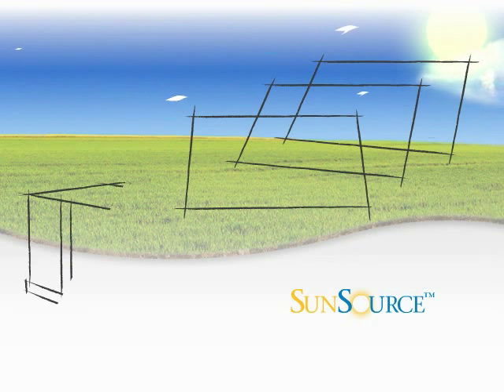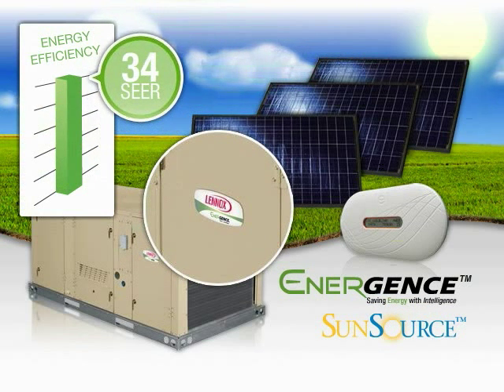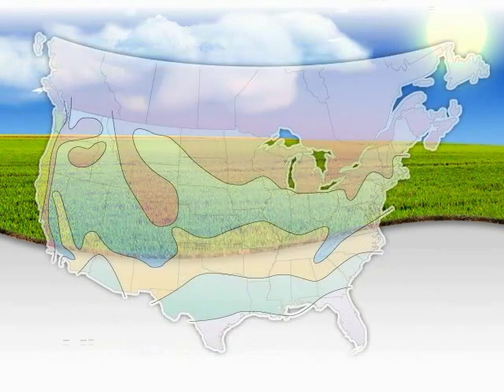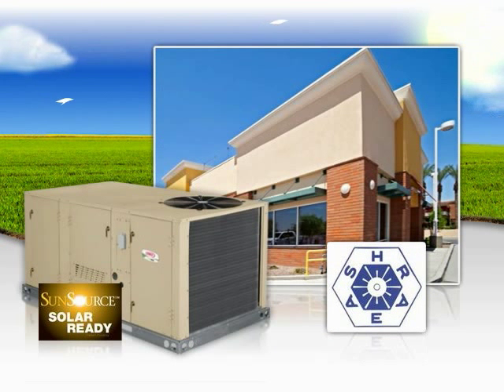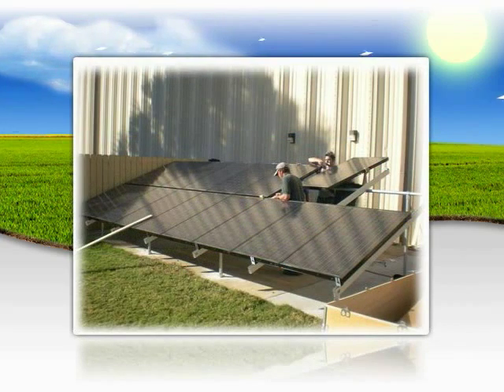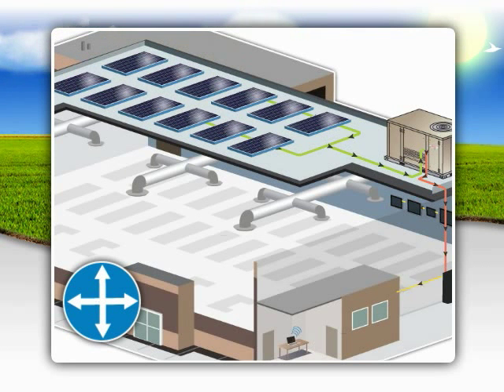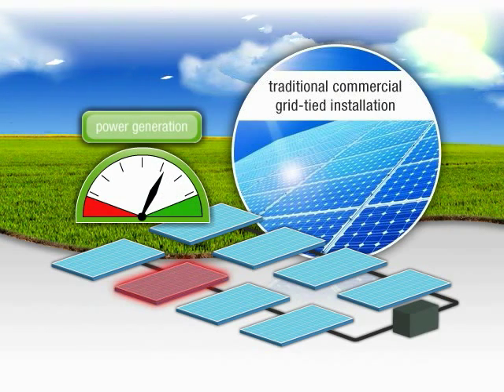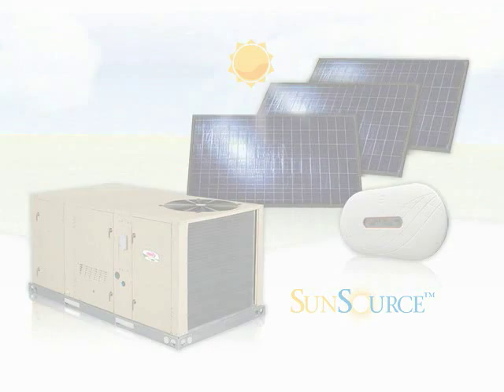SunSource® Commercial Energy System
Known for our commitment to innovation and excellence, Lennox is proud to introduce the SunSource® Commercial Energy System—the industry's first and only commercial HVAC system that integrates directly with solar power. The patent-pending SunSource system allows building owners to take control of their building's energy costs and move commercial HVAC into the future by using the sun's free, clean solar energy.